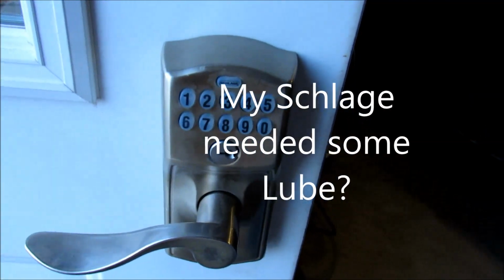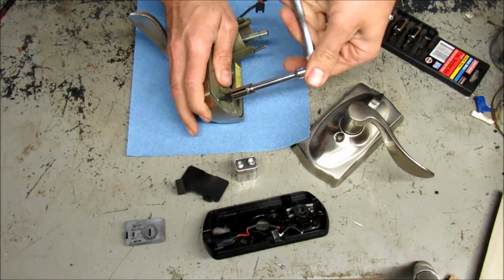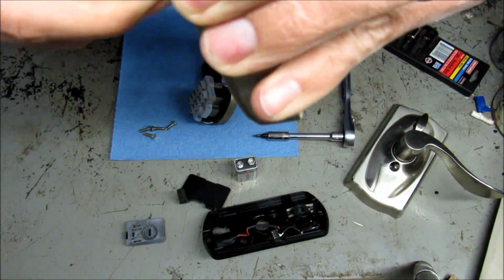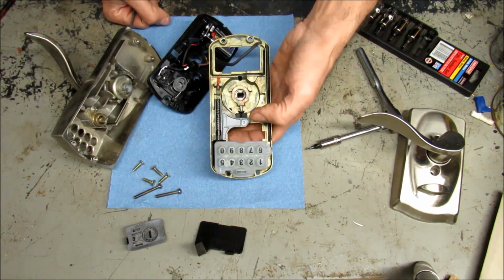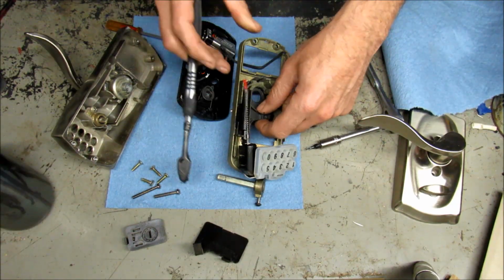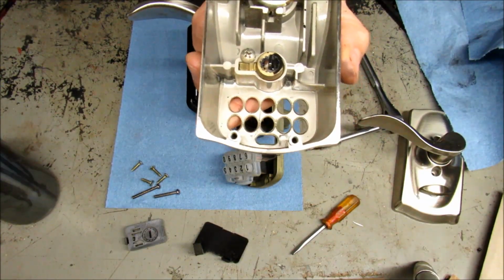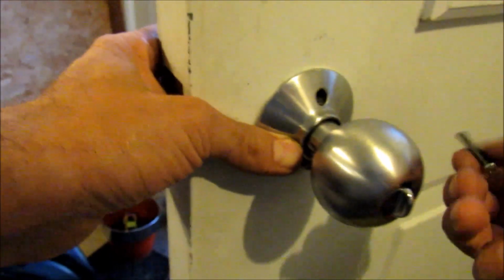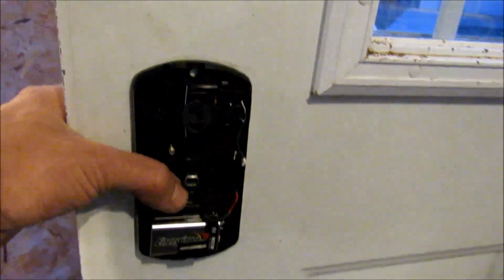Do You Need to Lube Your Schlage?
previous video was showing how I fixed the electric garage door opener...or actually replacing it.  This time it's the electric walk door that stopped working.  I actually found that lubing the internals was enough to get it back working.  Plus a tractor race for kidermission!